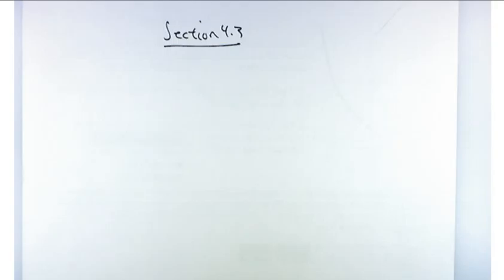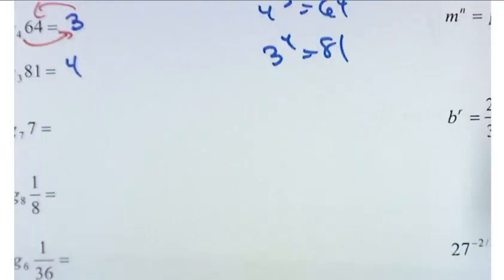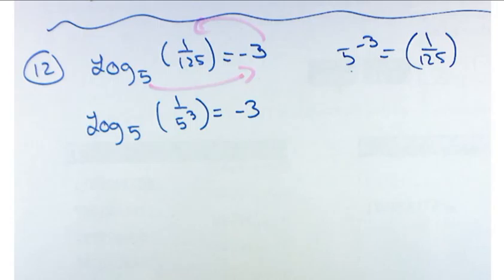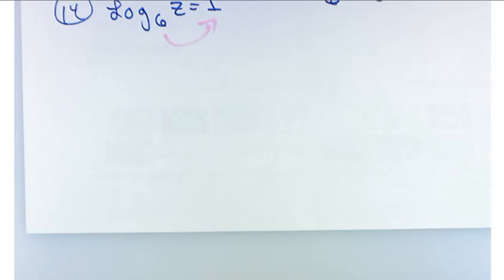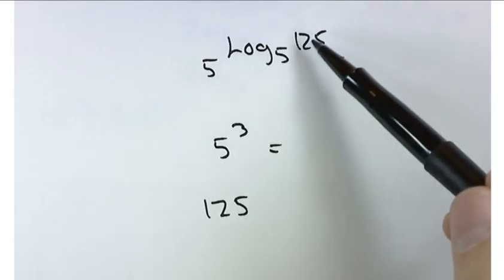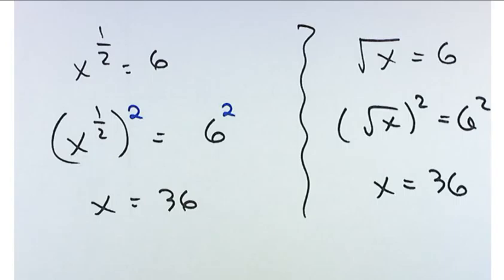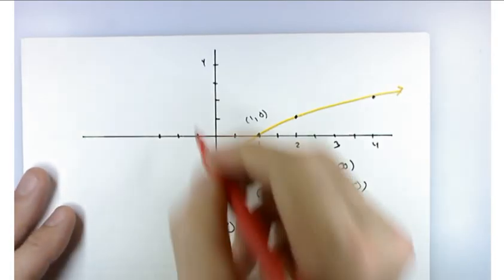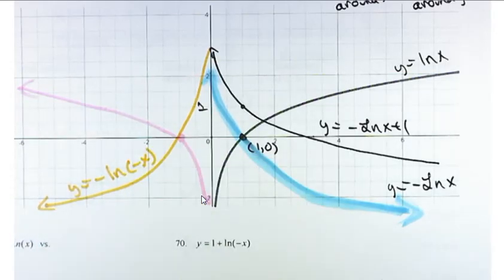Mat 1540 Section 4.3 Introduction to logarithms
intro to logarithms, convert between logarithms and exponential functions.  Graphs of logarithms